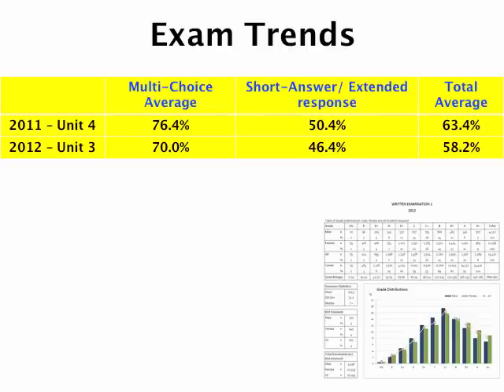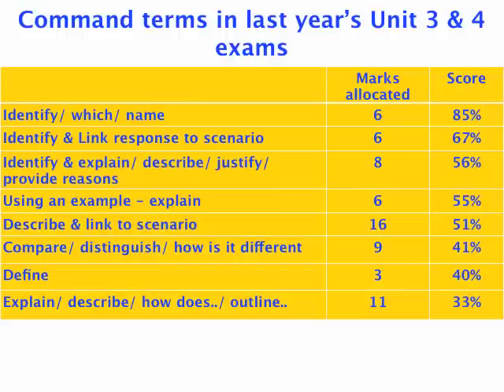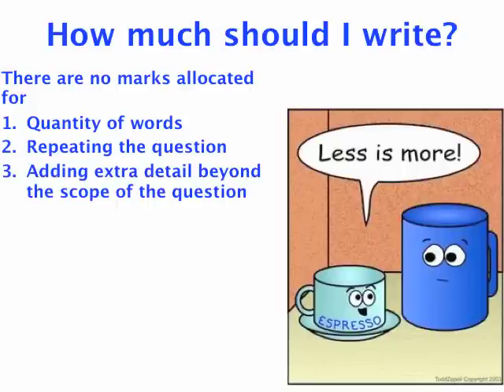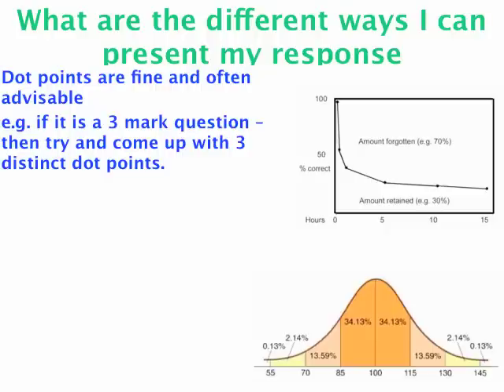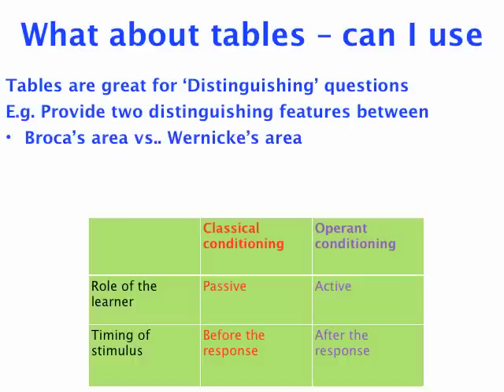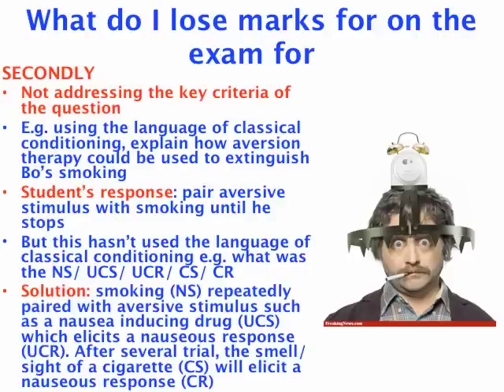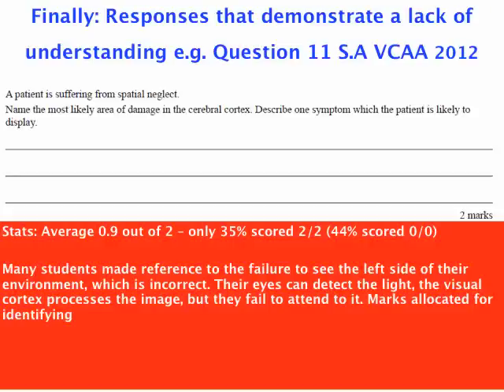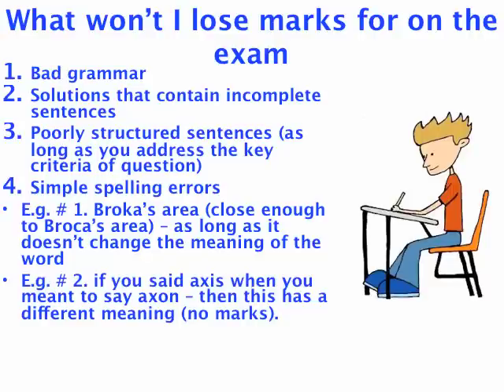VCE Psychology - exam tips for November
This clip provides some broad tips on how to approach the written part of the November Units 3 & 4 exam - If you find this clip useful, see my for details of upcoming exam revision lectures for much more exam tips